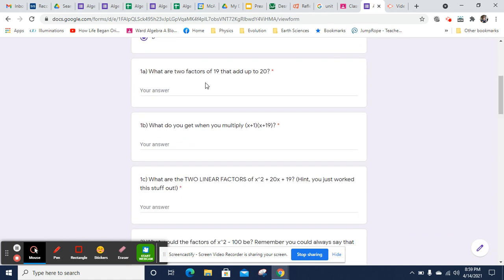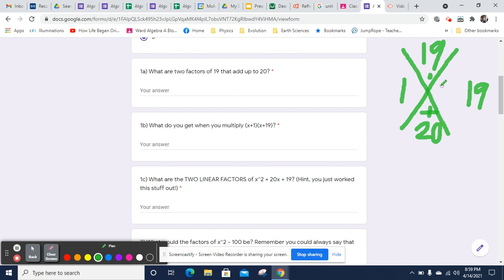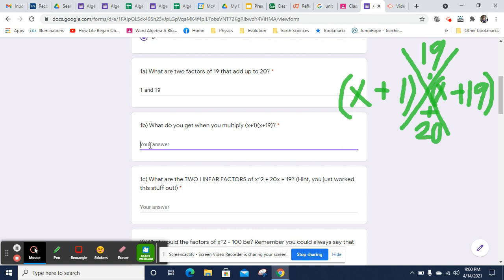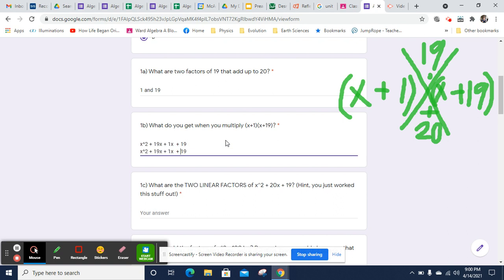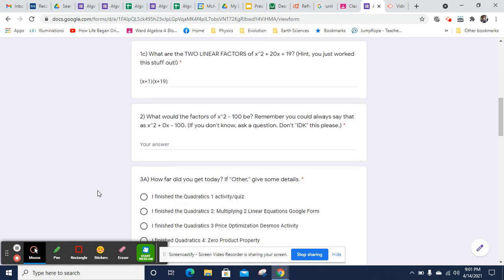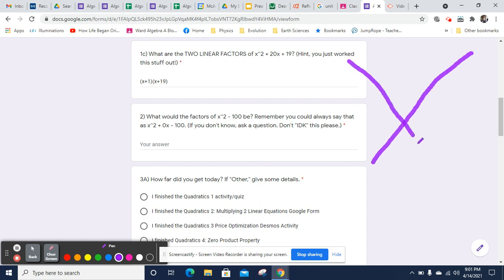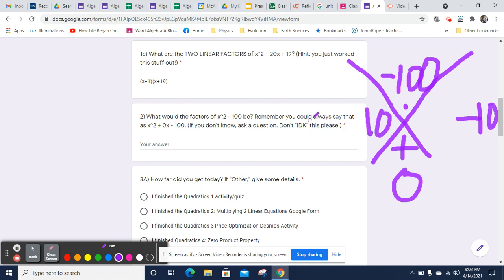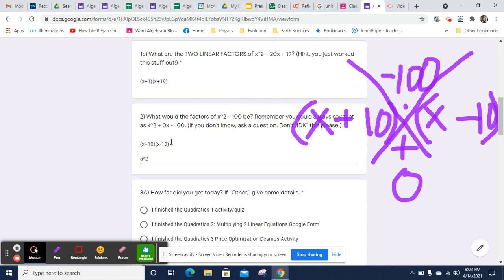Algebra Exit Ticket 29.3 video Key (D)